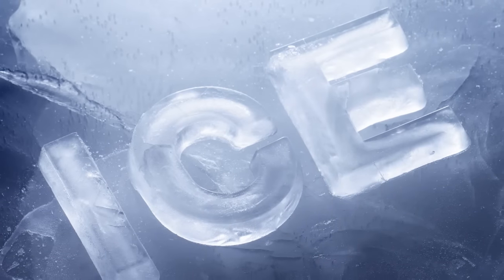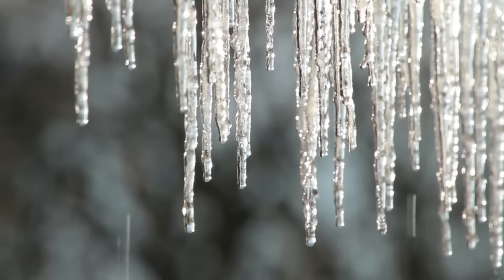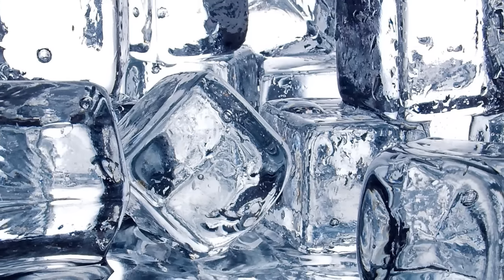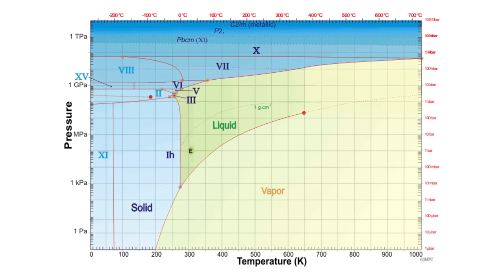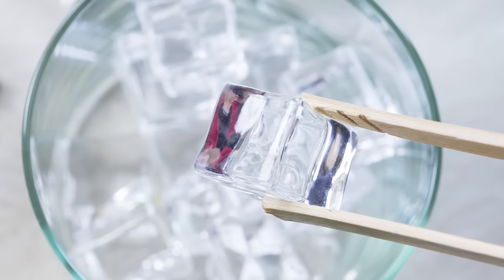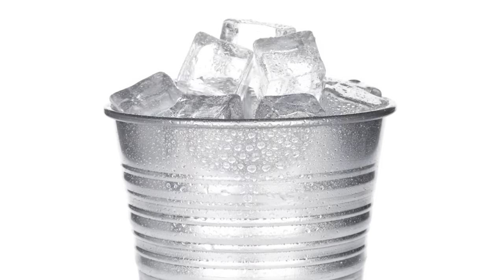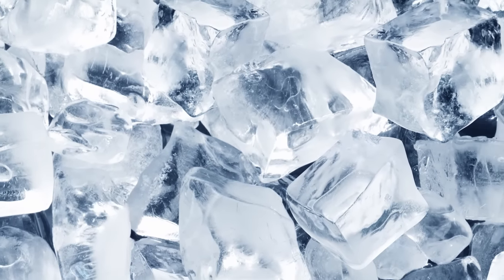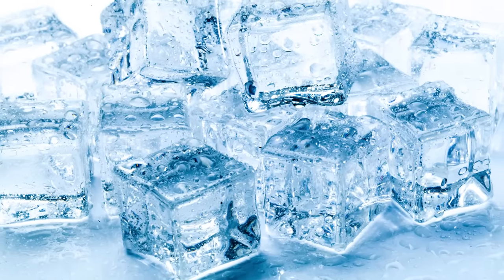Freezing Water in Unbreakable Containers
How to Get the Right Answer on the Internet

In this video:

Some listeners may recall a science class in which an excitable teacher walked to the front of the class to show off a small, cracked steel container, seemingly damaged by an incredibly powerful, but tiny force; only for said teacher to reveal that the damage had been done by nothing more than water. However, what would happen if you put the water in a container it couldn’t break out of and then froze it?

Image Credit (Thank you)